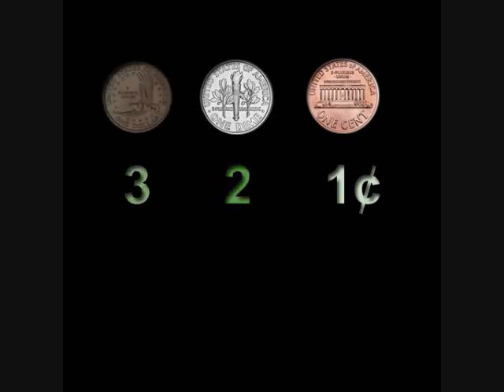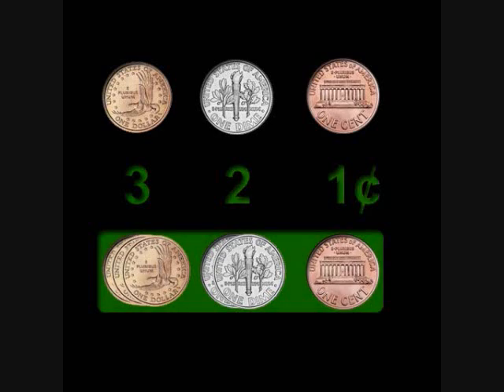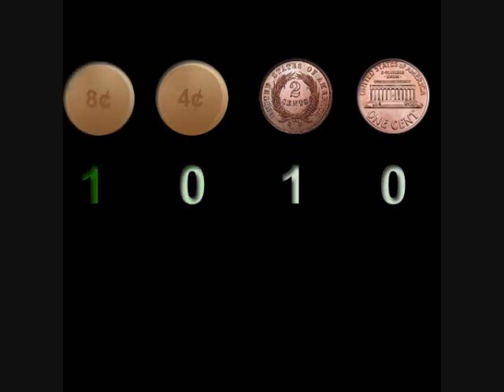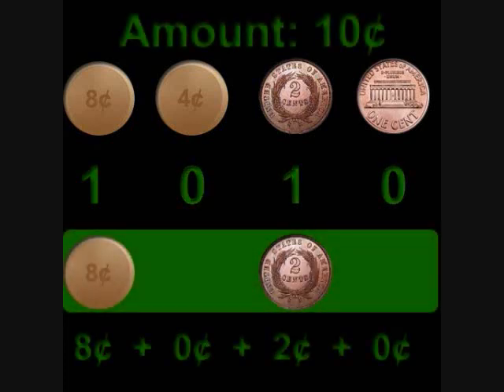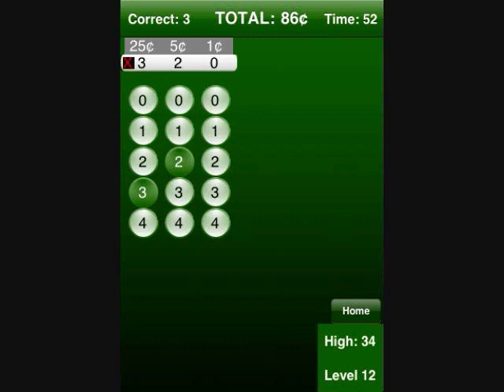Crazy Coins Introduction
This introduction will provide you with a context and basic instructions for the iPhone App Crazy Coins.